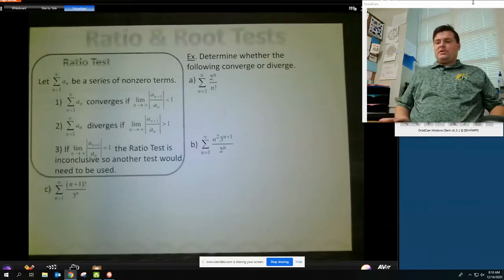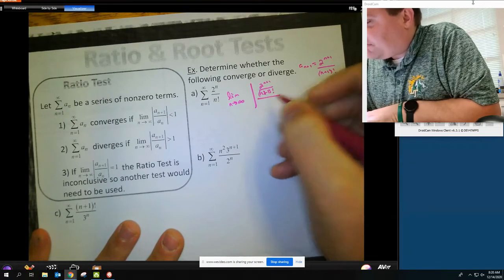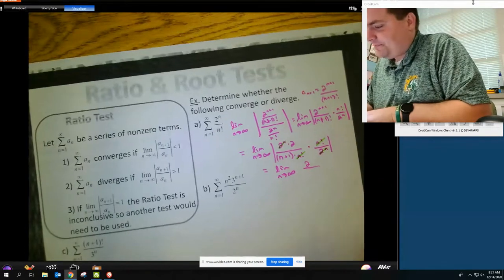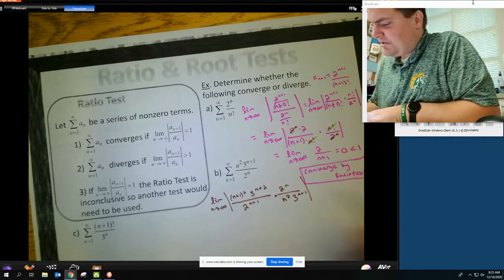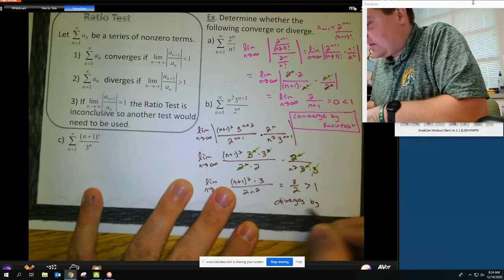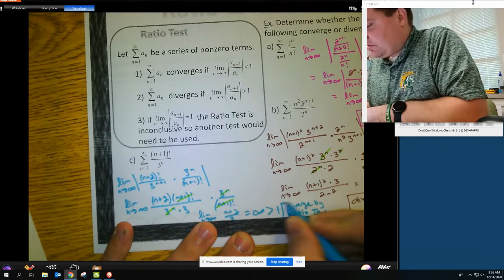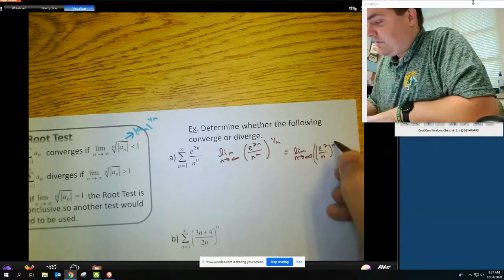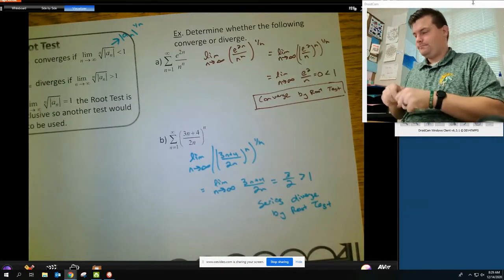AP Calculus BC - Ratio Test & Root Test